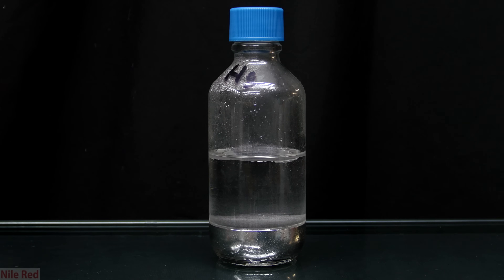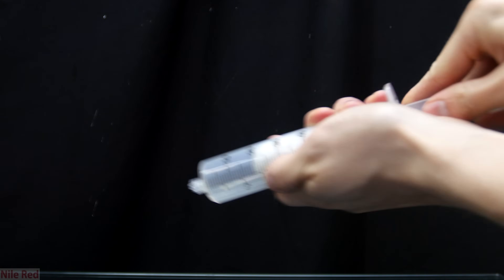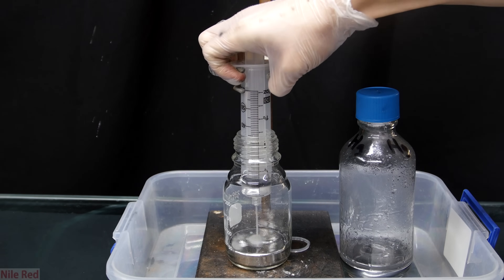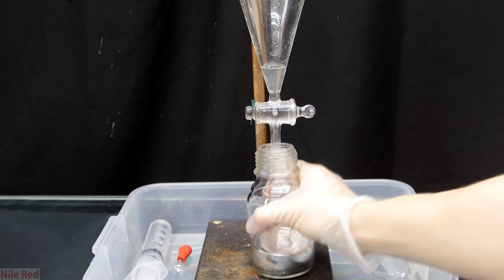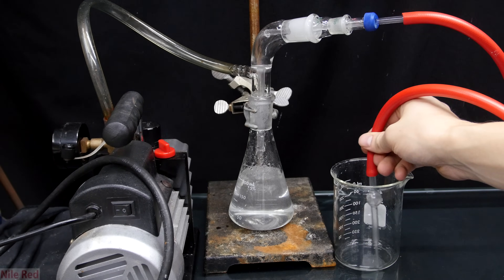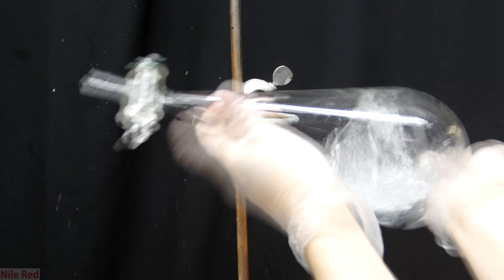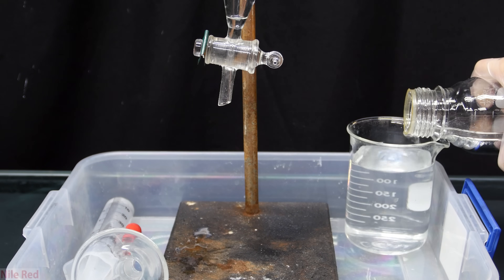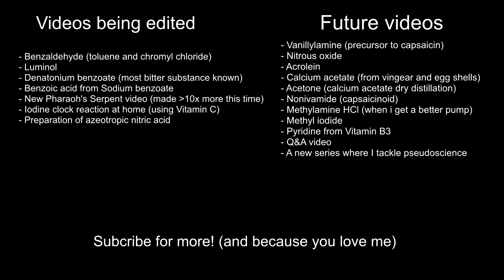Cleaning liquid mercury metal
Reuploaded because I messed up some editing. Hopefully this one is good...

Hey guys, today we will be cleaning up some of my mercury metal. Remember that when working with mercury, you need to be in a well ventilated area because it gives off a lot of fumes.

Cleaning mercury like this is dangerous for obvious reasons...so please don't try this

Also, all mercury waste must be dealt with appropriately. No pouring it down the drain!!